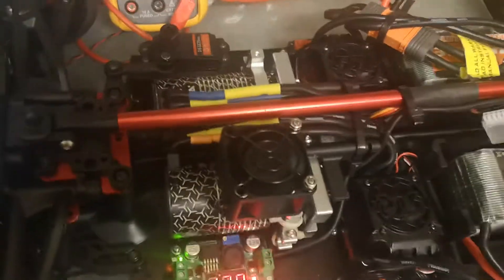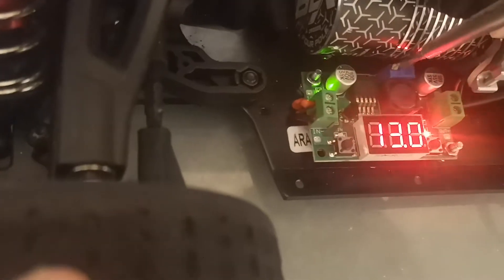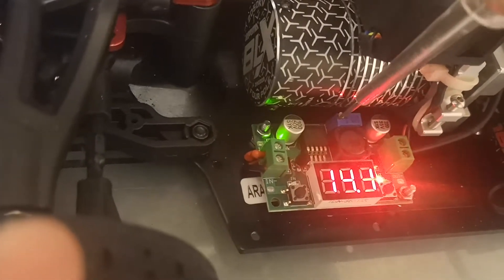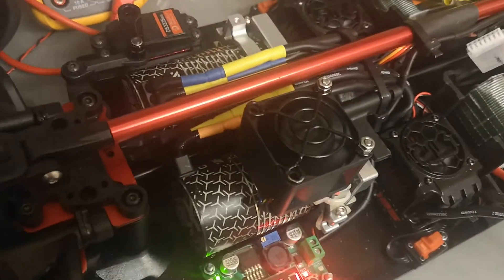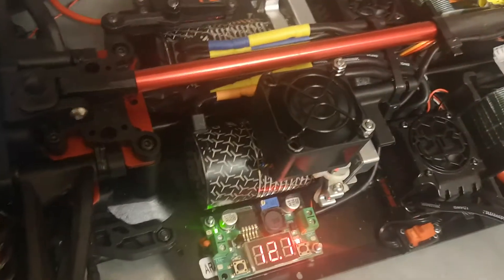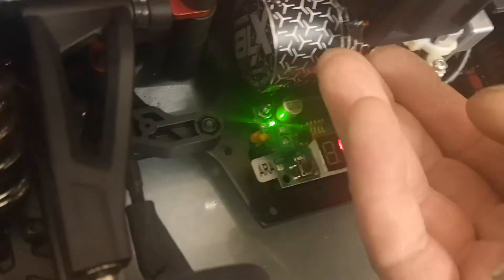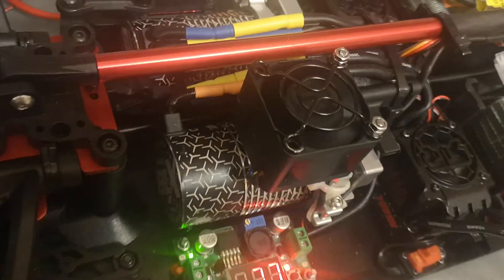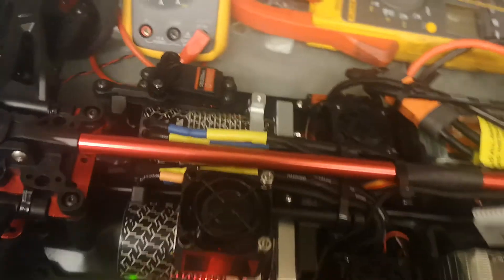12s limitless dual motor update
Another update with 20cfm 40x 40 28mm  high cfm motor fan with 5a voltage regulator / battery monitor